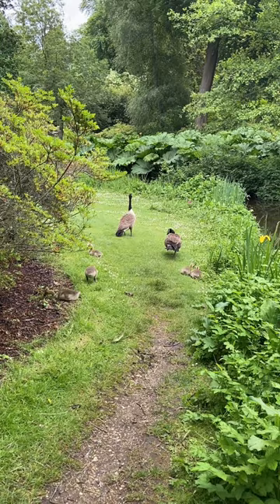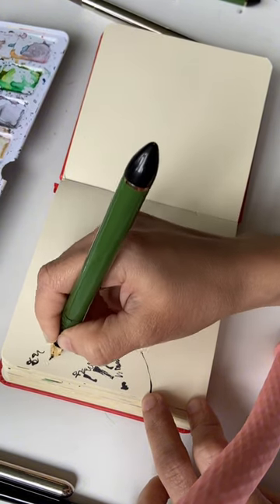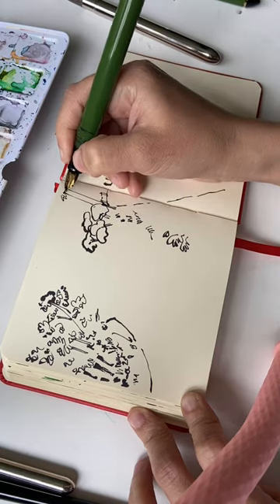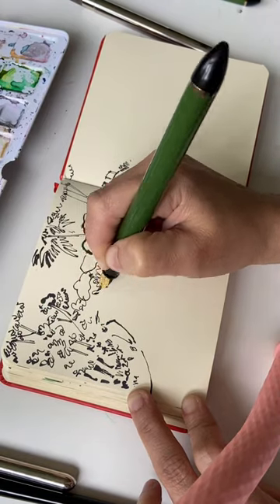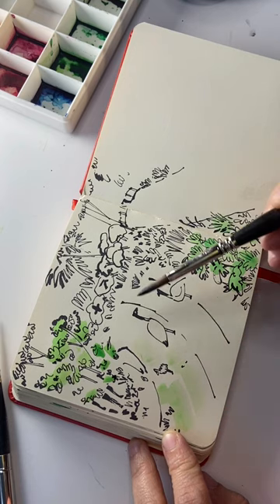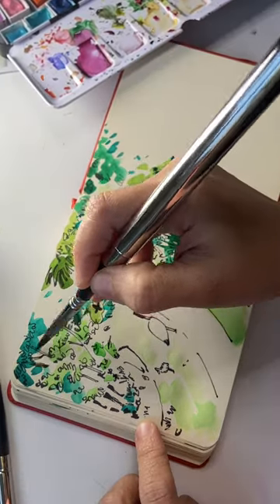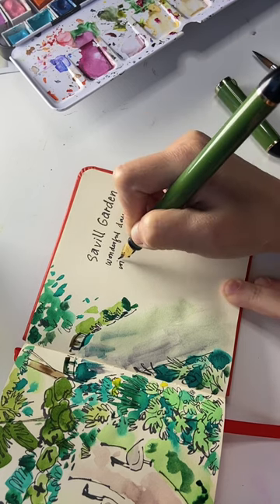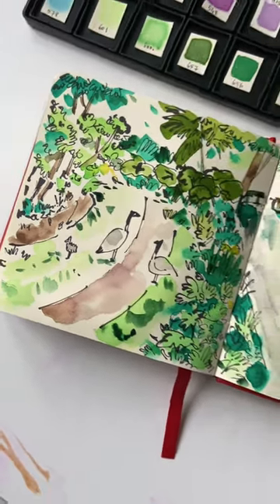Let's paint in my Sketchbook - Savill Garden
My digital art channel @printmesomecolor